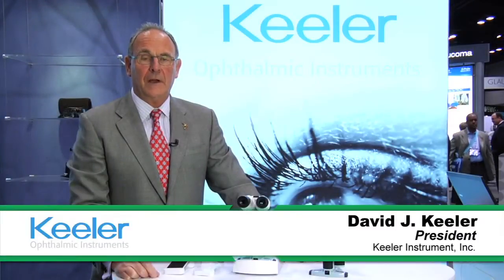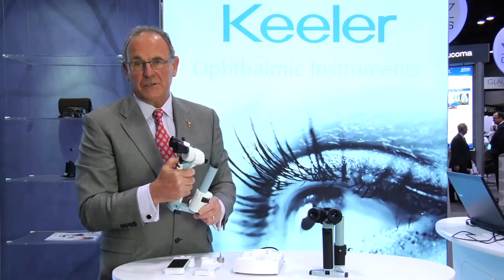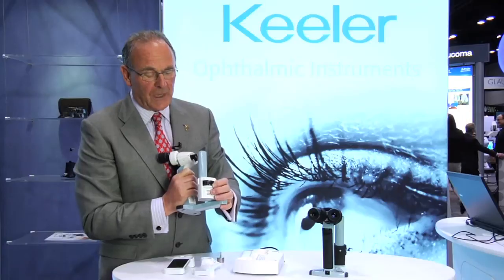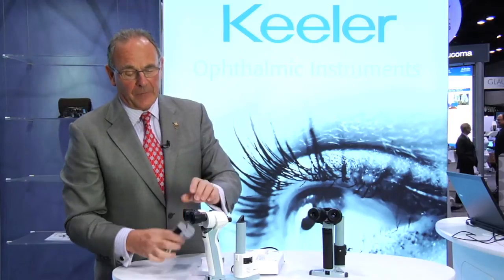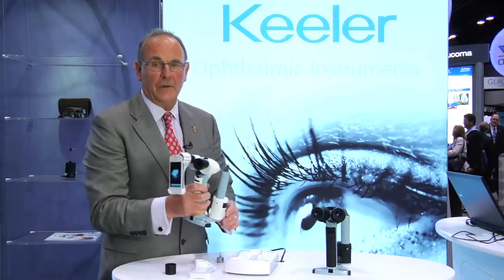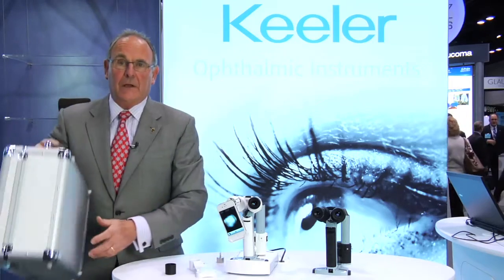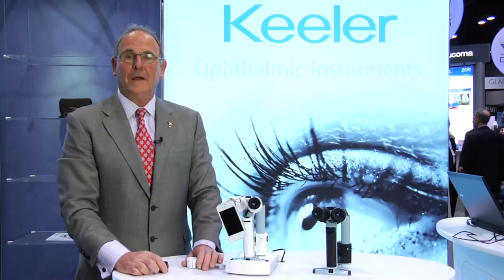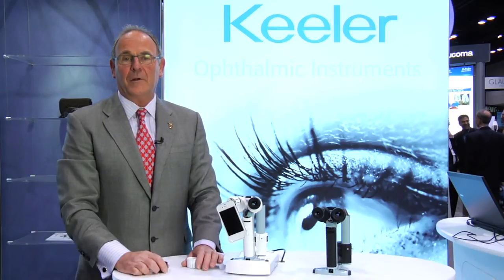Production Introduction of the Keeler PSL Classic Hand Held Slit Lamp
Keeler presents our PSL Classic Hand Held Slit Lamp based on Excellence in optics, versatility and portability for all your patients. The presentation will show you various techniques in using a Hand Held Slit Lamp and the benefits of the Keeler PSL.